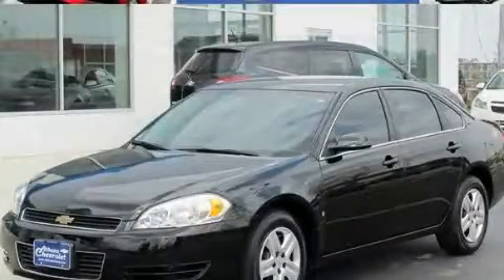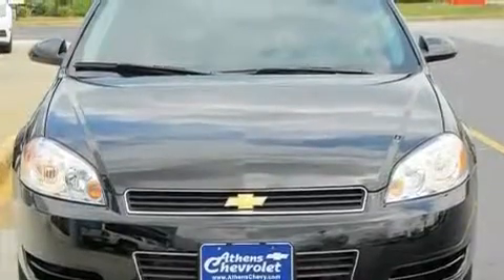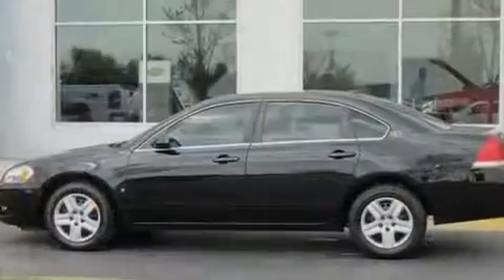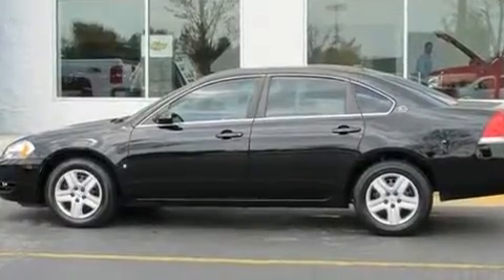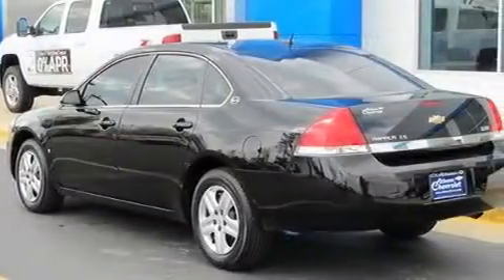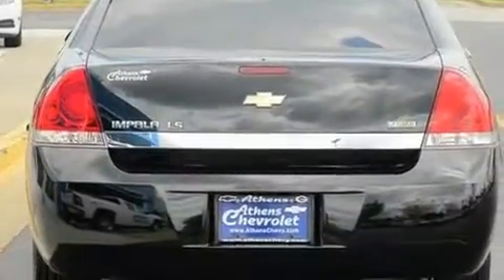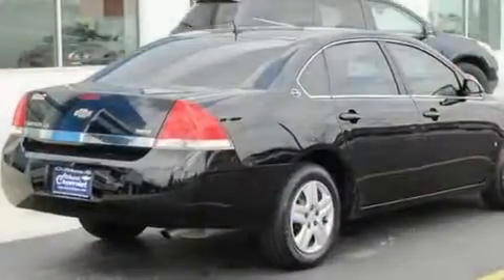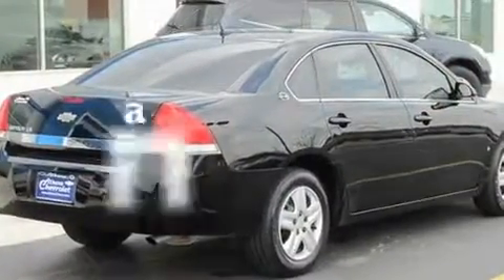2008 Chevrolet Impala 30622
Year : 2008
 Make : Chevrolet
 Model : Impala
 Engine : Gas/Ethanol V6 3.5L/214
 Trans . : Automatic
 Exterior : Black
 Miles : 51,948
 Interior : Gray

 http://

 Preowned 2008 Chevrolet Impala